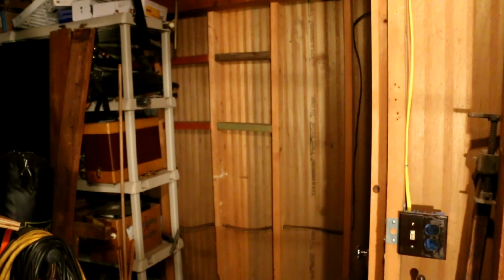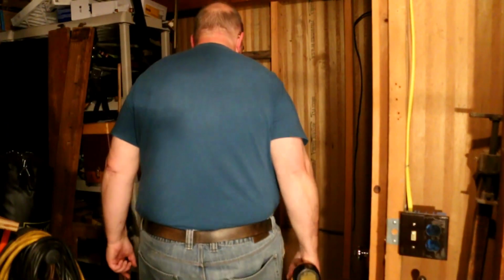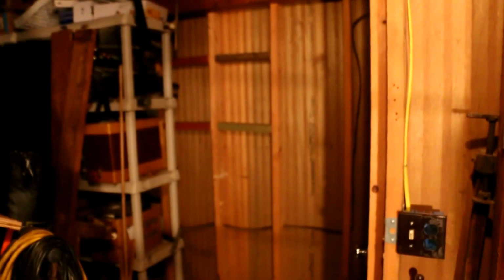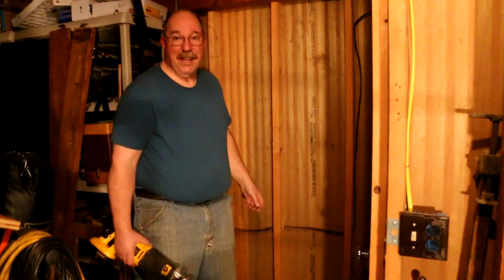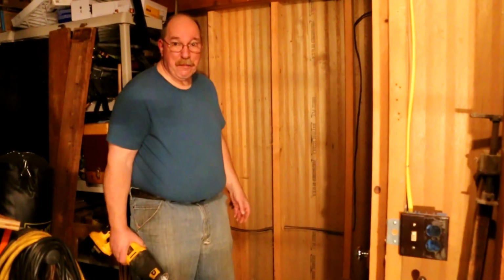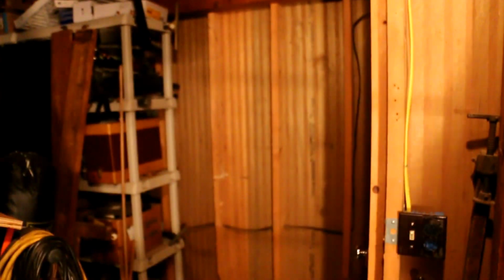Workshop Organization - Part 3 - Step 2 - Build Shelves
Published 11/25/20
Part 1 Bins Acquired Check
Part 2 Bins Sorted Check.
Part 3 Shelves Mounted—Not quite yet. 😀😎
Step 1 Design Shelves Check
Step 2 Build Shelves Check
Step 3 Paint Shelves
Step 4 Mount Shelves
Step 5 Mount Bin Racks